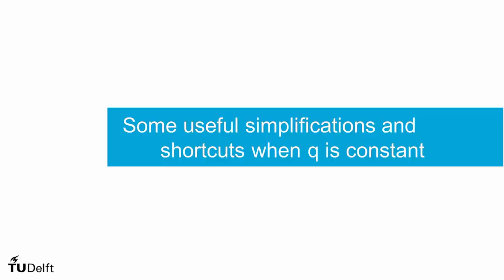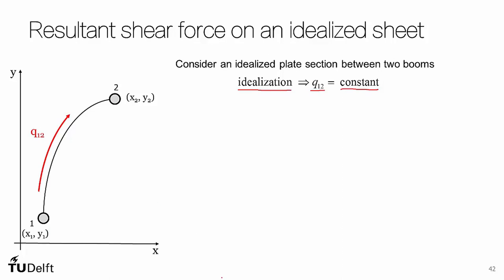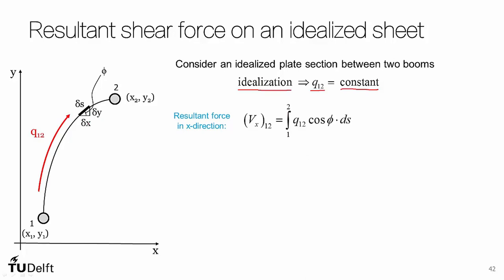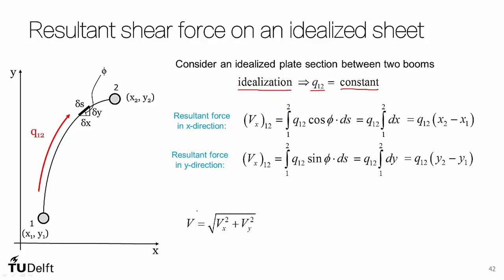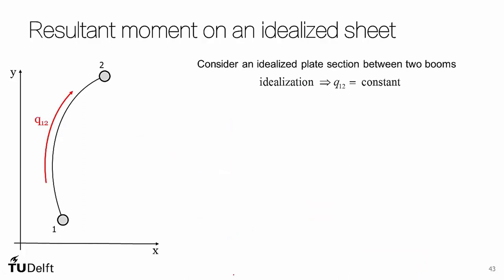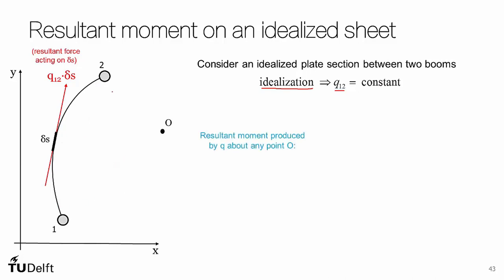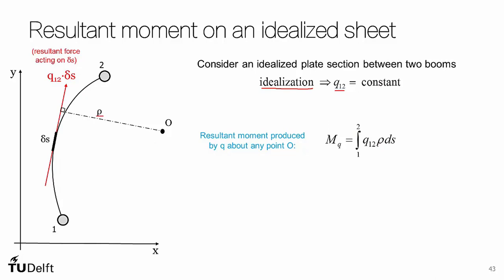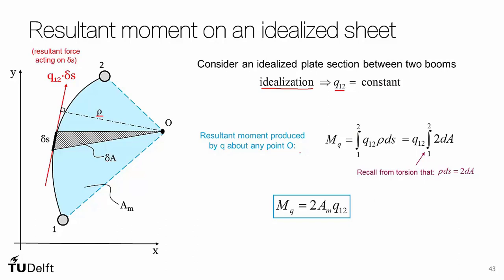Shortcuts for calculating resultant forces and moments on boom-idealized structures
This video is part of the AE2135-I Structural Analysis and Design course at TUDelft Faculty of Aerospace Engineering.

In this video, we will quickly derive some simple shortcut equations for determining resultant forces and moments acting on an idealized sheet using the boom-sheet approximation. These equations are particularly useful for determining shear centre locations and for resolving multi-cell structures when they are idealized using the sheet-boom approximation.